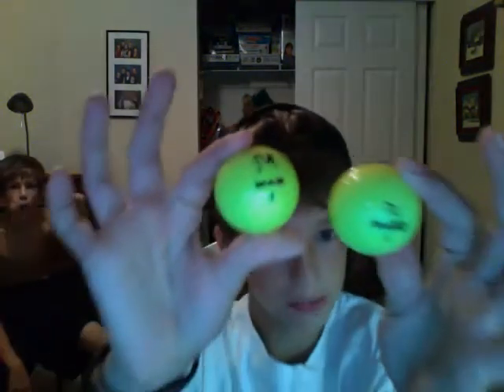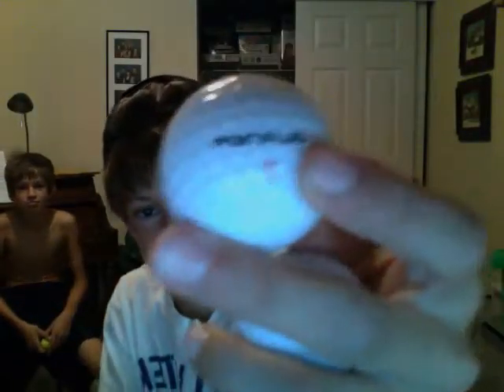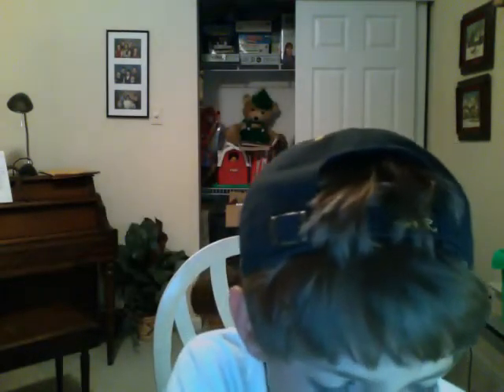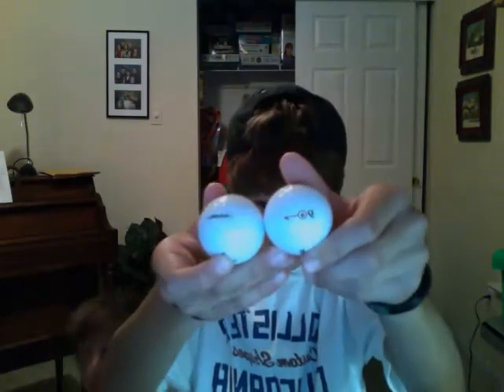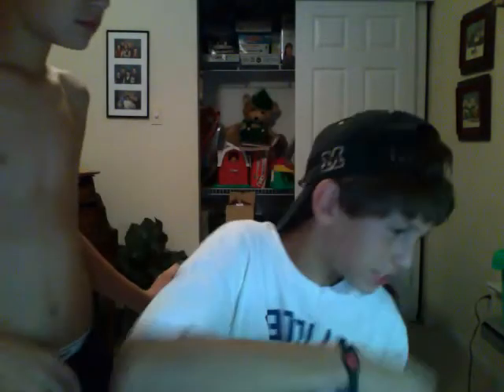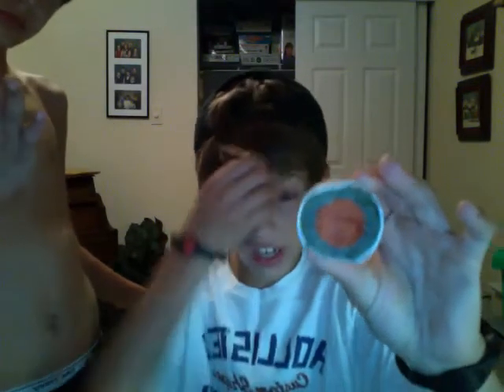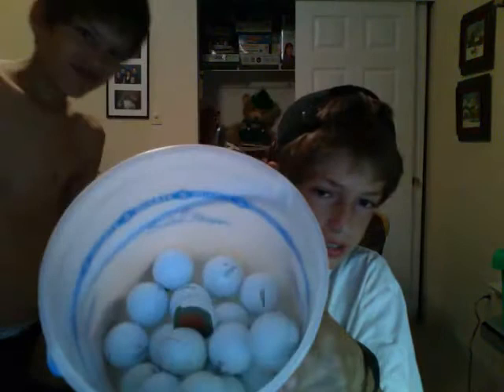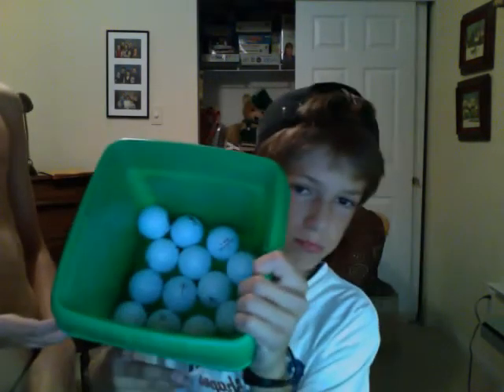Golf balls found at local course